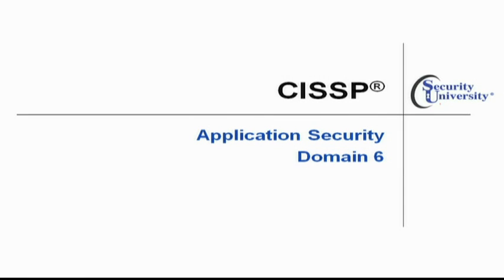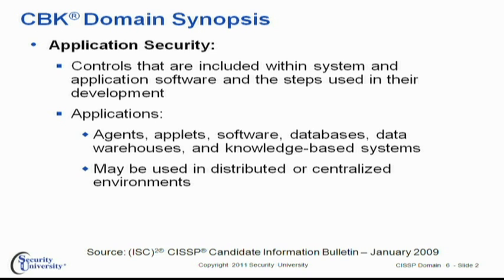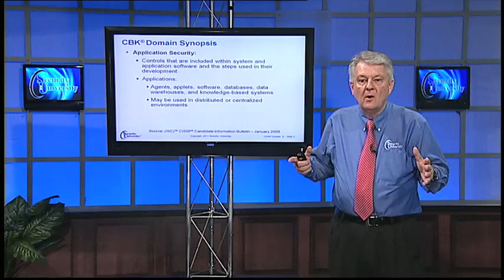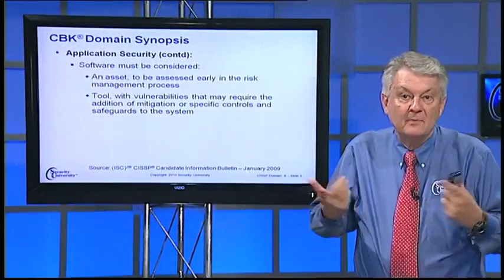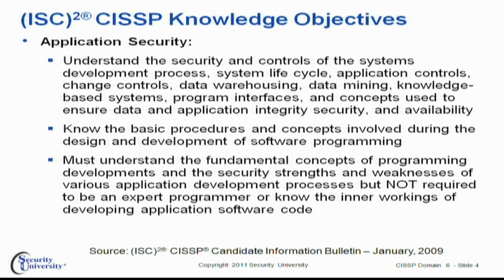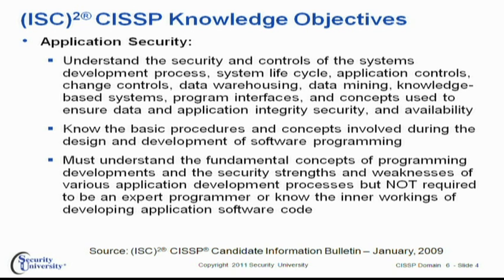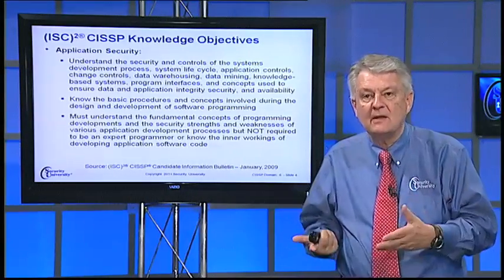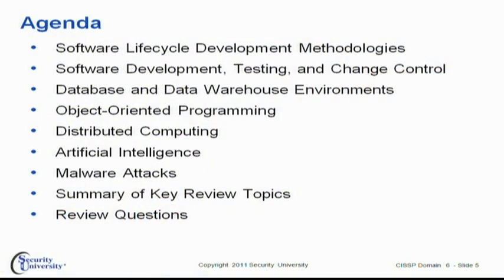Security University CISSP® Training Class - Domain 6